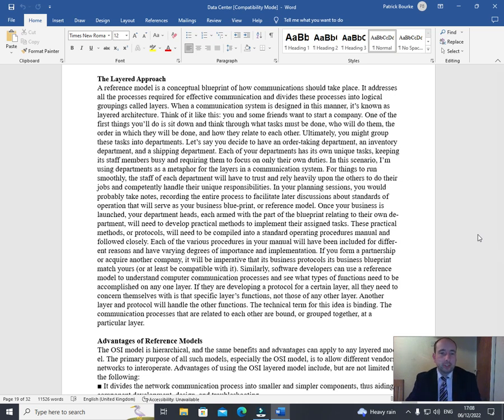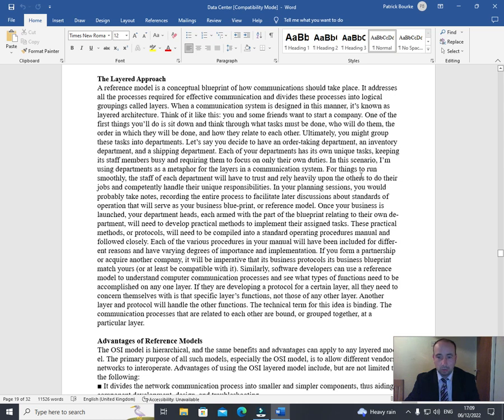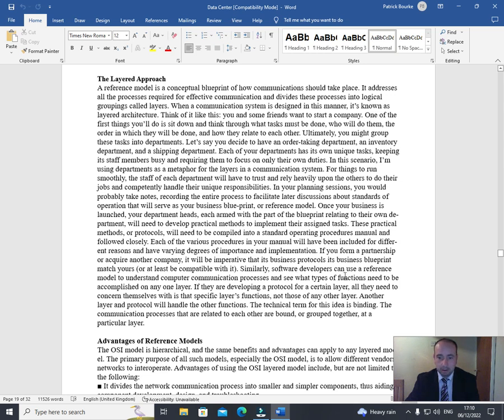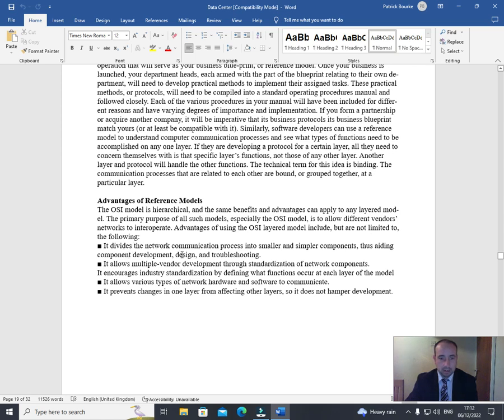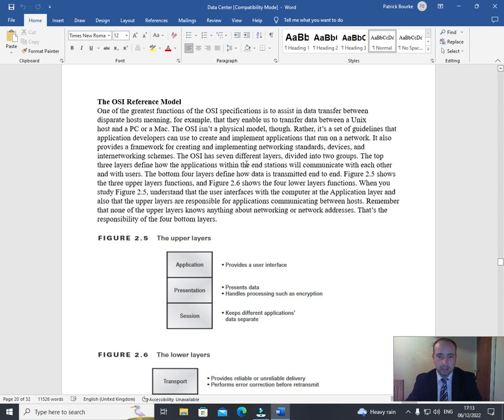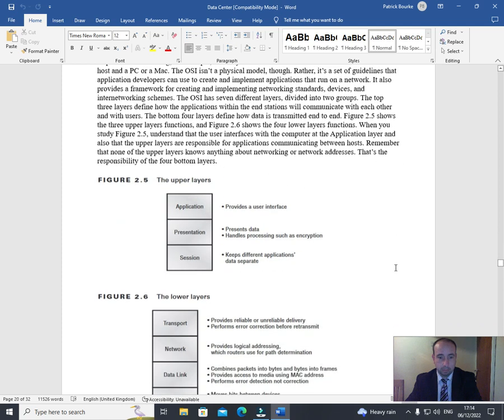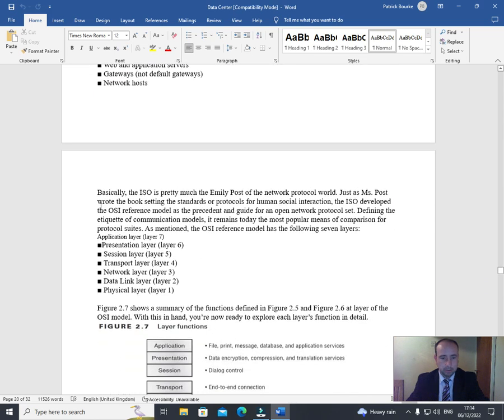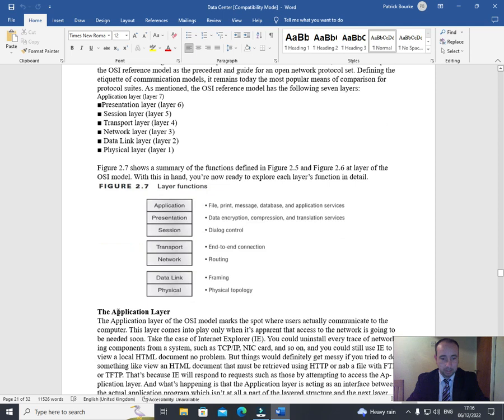Data centre part 6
The Layered Approach
Advantages of Reference Models
The OSI Reference Model